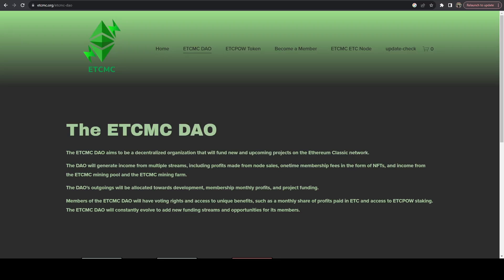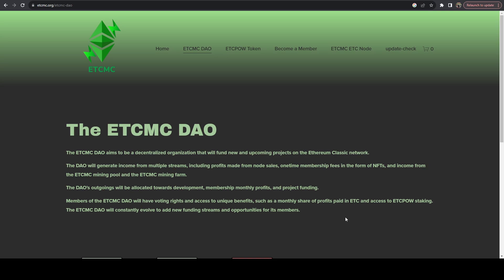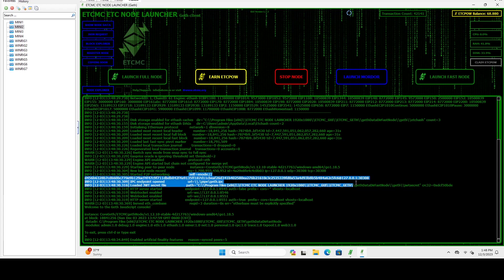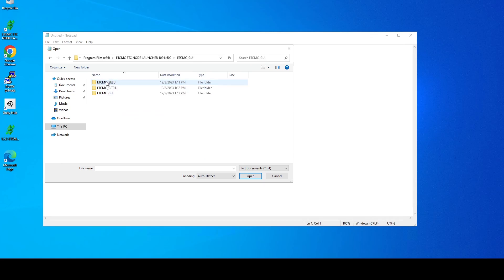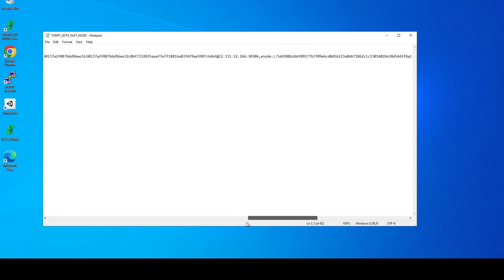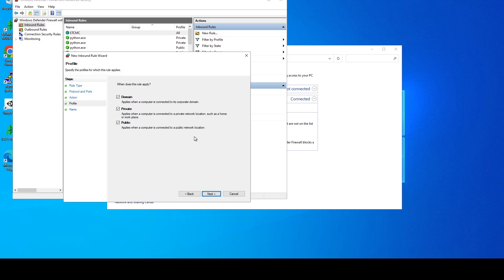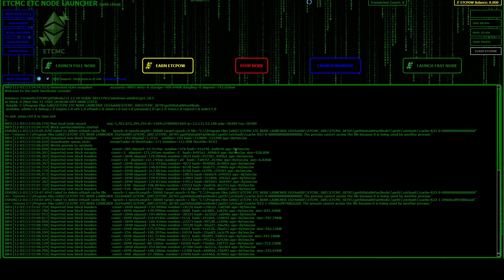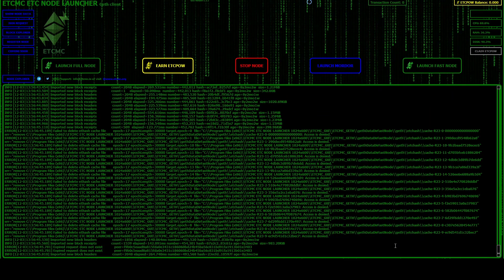ETCMC Boot / Seed Node Configuration | No More Sync Issues